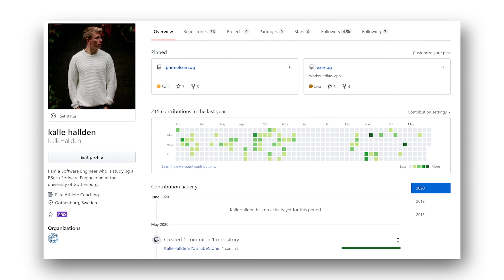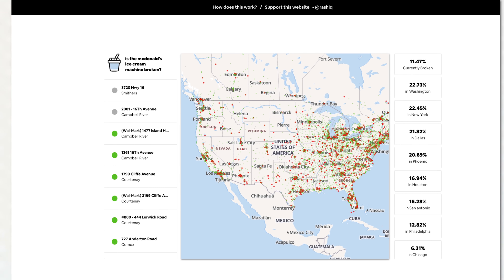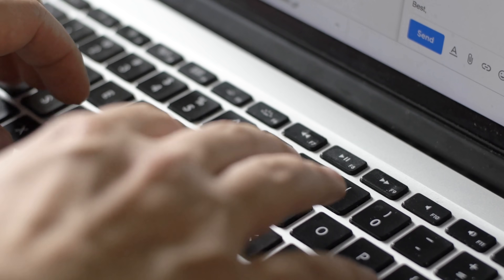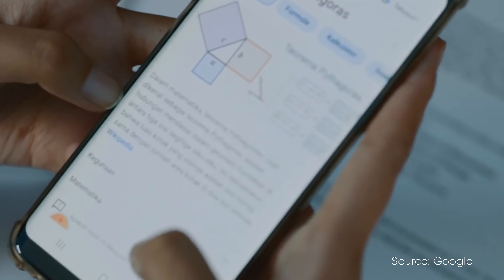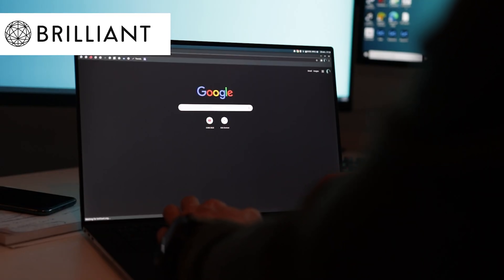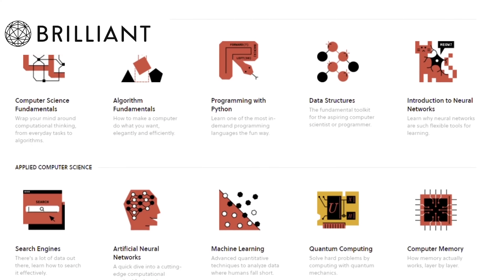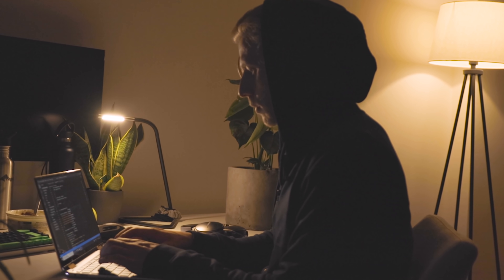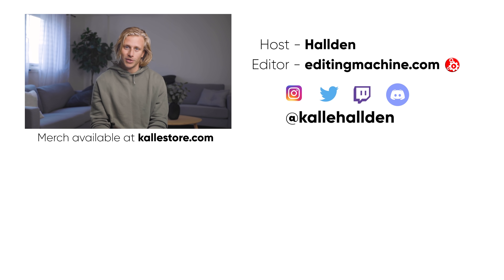Programming Projects You Won't Believe Exist!